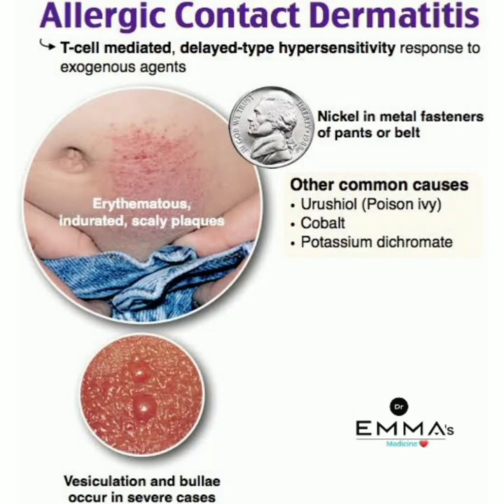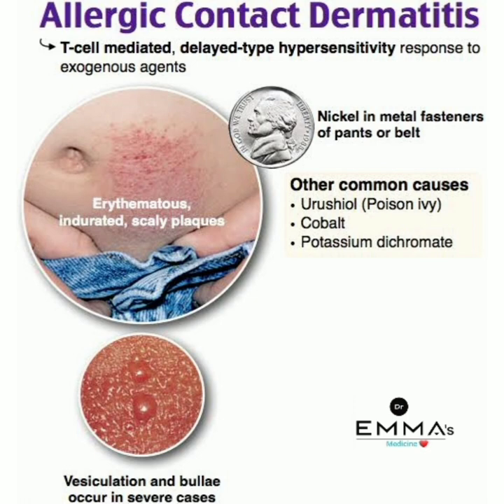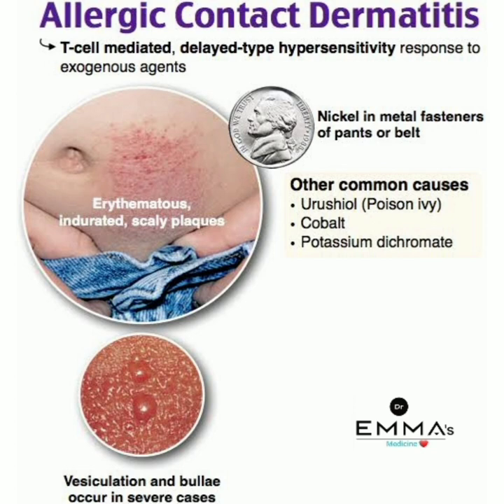💠 Allergic contact dermatitis 💠